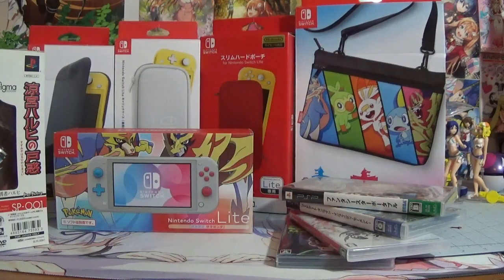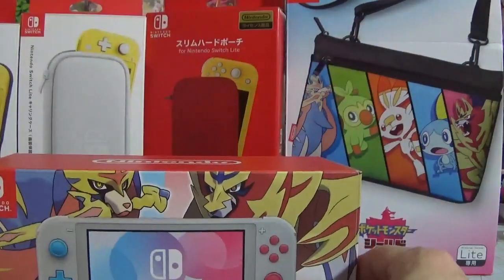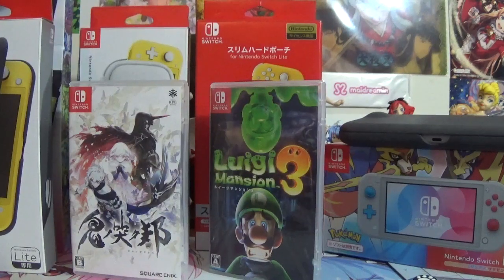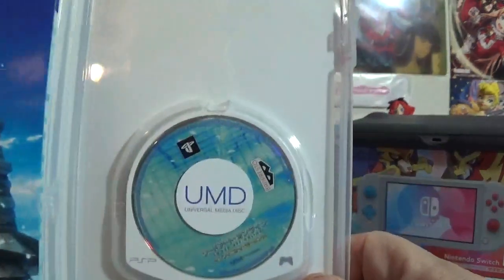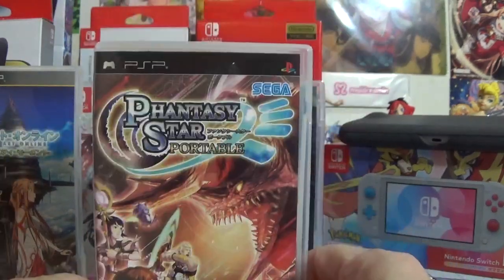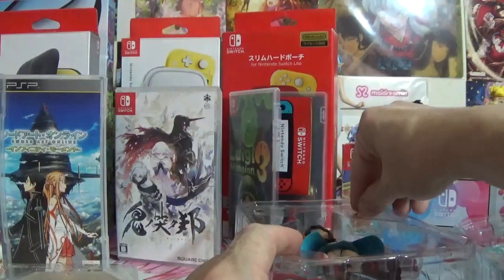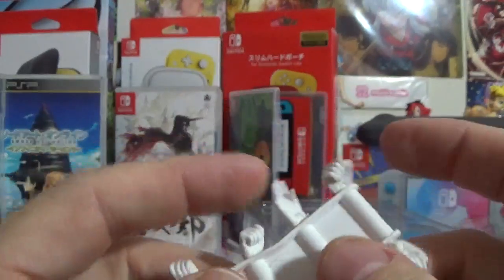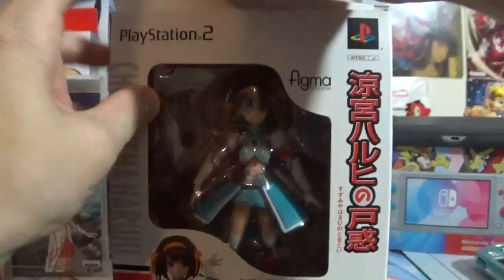Tokyo Japan Trip Haul: Nintendo Switch Lite, PSP games, and Figma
these are the items I picked up during my trip to Tokyo Japan.
List of items:
Nintendo Switch Lite Pokemon Limited Edition
Pokemon Sword and Shield/ starters Graphic pouch carrying case
Nintendo Switch Lite carrying case (white)
NIntendo Switch Lite magnetic flip cover
Nintendo Switch Lite slim tough case (red)
Oninaki Physical edition (Japanese edition)
Luigi's Mansion 3 (Japanese edition)
Sword Art Online for PSP (Japanese)
Phantasy Star Portable for PSP (Japanese)
Figma SP-001: Suzumiya Haruhi no Tomadoi